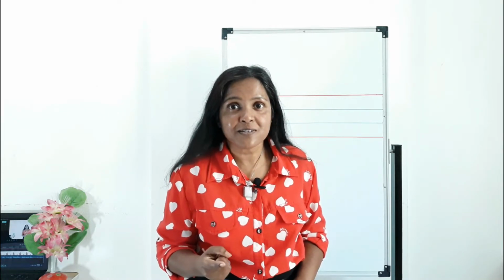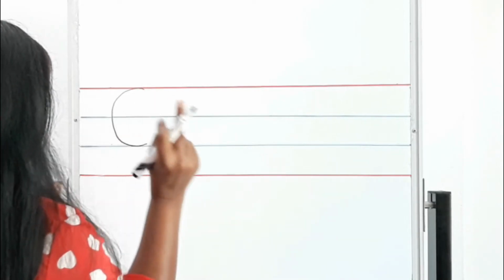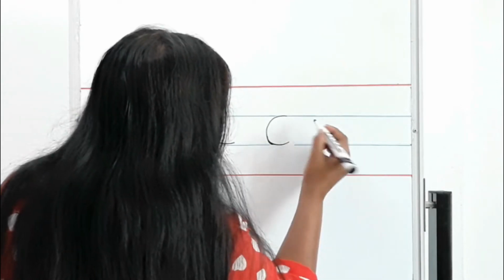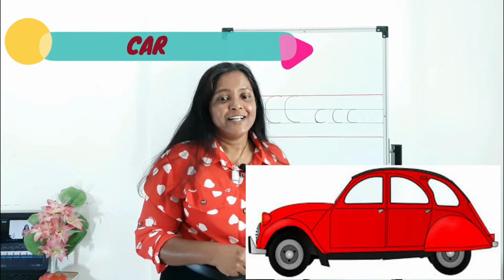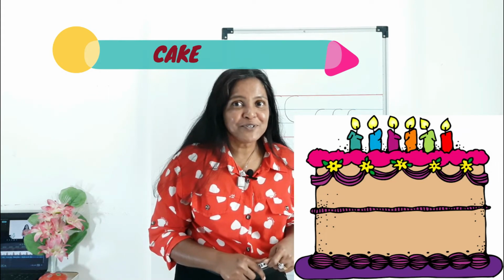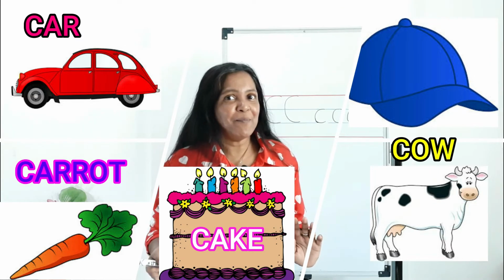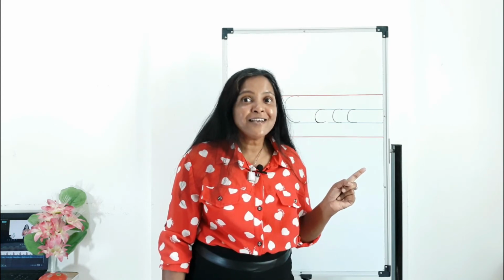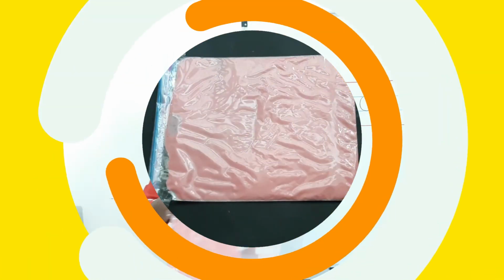letter 'C'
I am going to introduce letter C. In this lesson I will introduce upper case and lower case both letters. This lesson included formation  ,sound ,vocabularies , jolly phonic song and hands on activities.
I request Parents to do hands on activities before make your child write letter C. Some children are very fast learners ,so as parent you can do  extra worksheets with them. Some children will take little time to learn ,in this case you can give  more and more hands on activities. Watch my video I will teach you step by step.